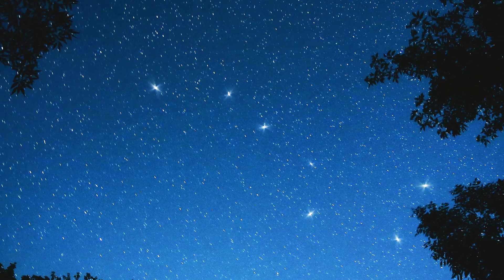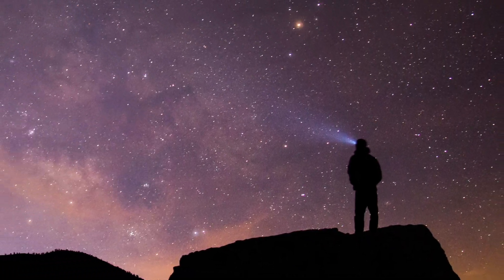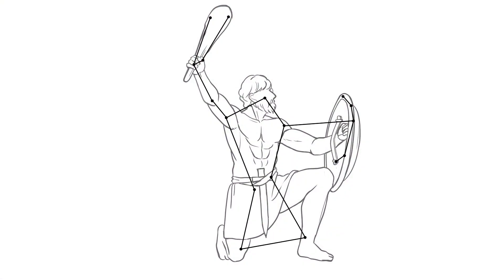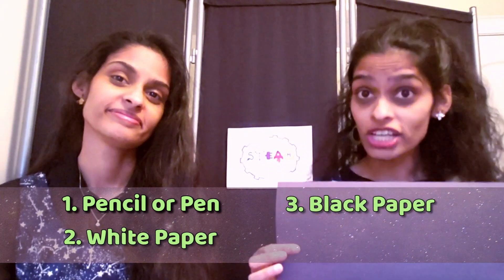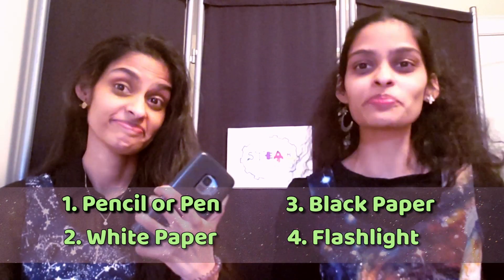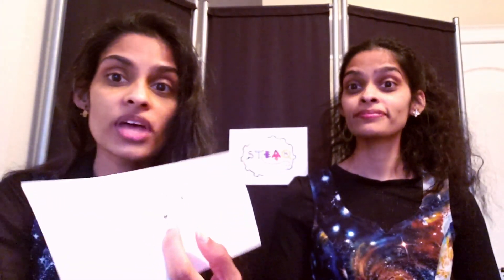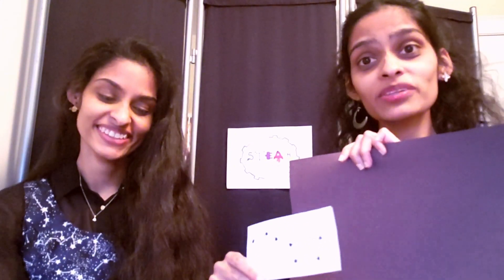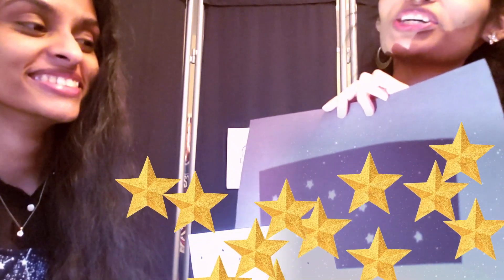DIY Constellation 💫 The STEAM Sisters 💫 Boredom Busters 💫 Shaftesbury Kids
In our latest Boredom Buster video, the STEAM Sisters explore the world of stars by making their own DIY constellation.